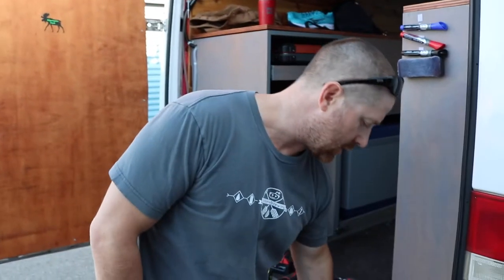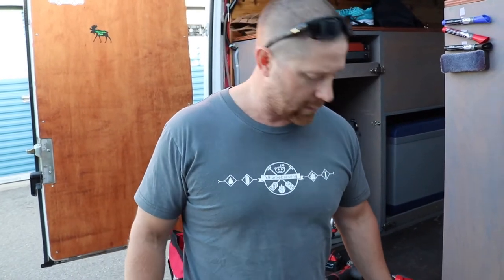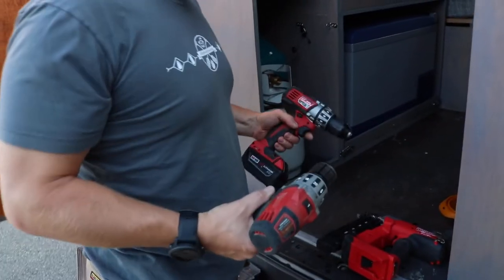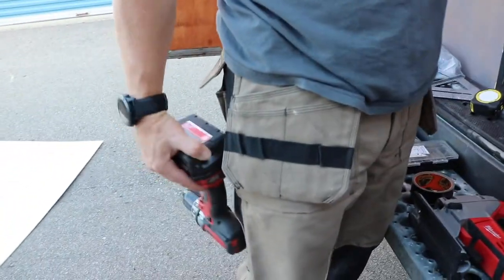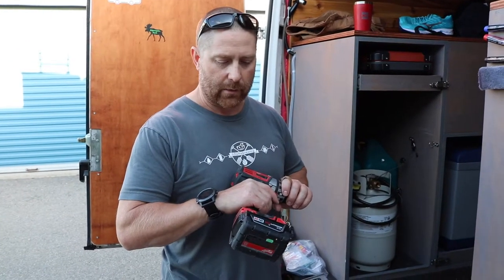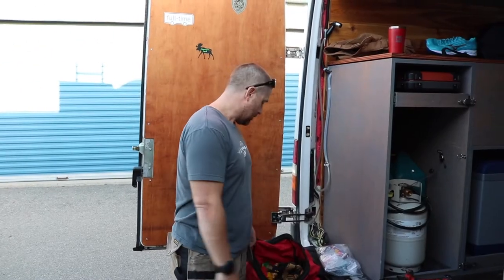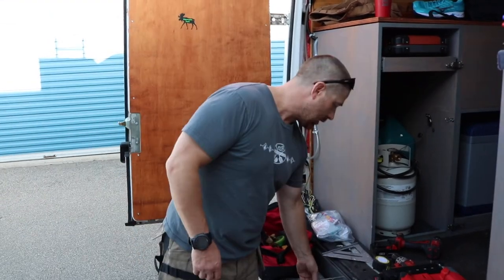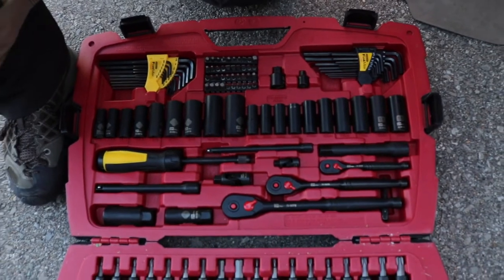What tools will you need to build out your van? | Vanlife, Van Build #5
What tools will you need to build out your van? James goes through some of the essentials (and non-essentials) that we used. It's a bit more instructional/technical but it was a common question and wanted to give you the answer!
Intro music used with iMovie license